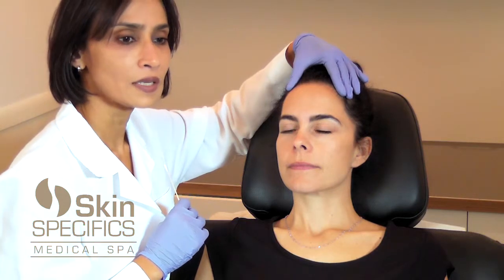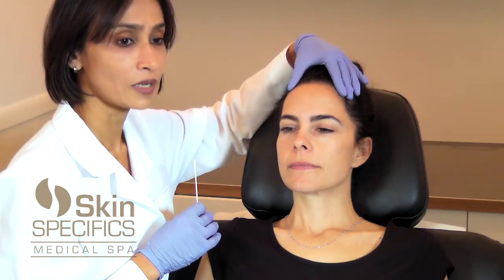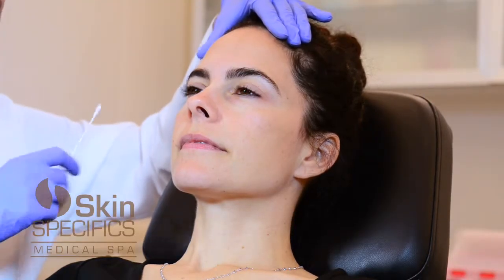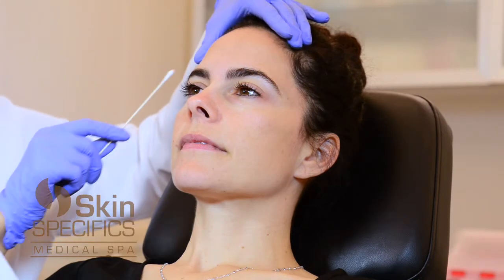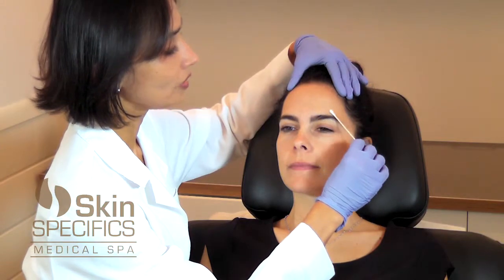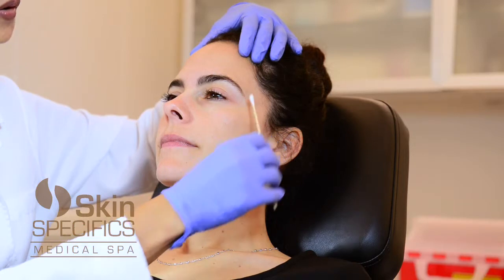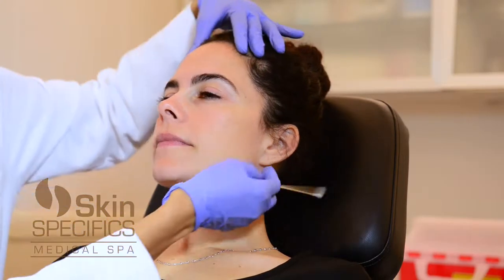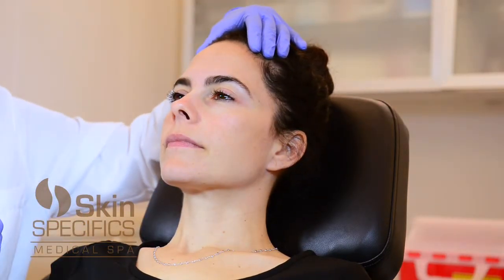Assessing like a makeup artist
Assessing like a makeup artist by Anusha Dahanayake at Skin Specifics Medical Spa.